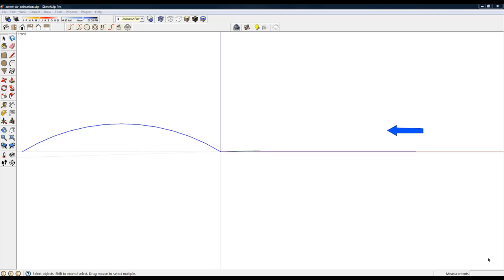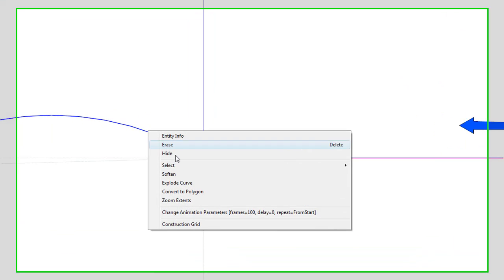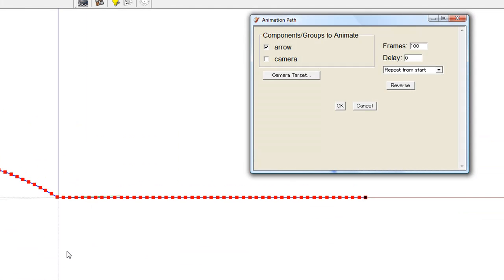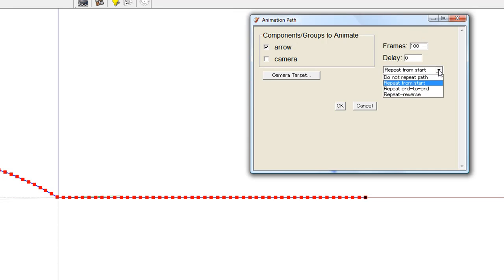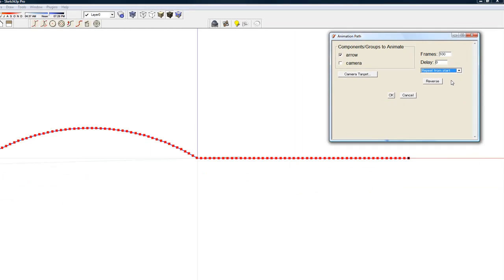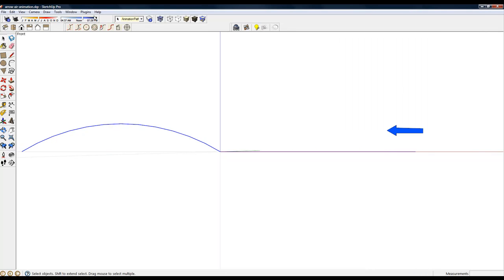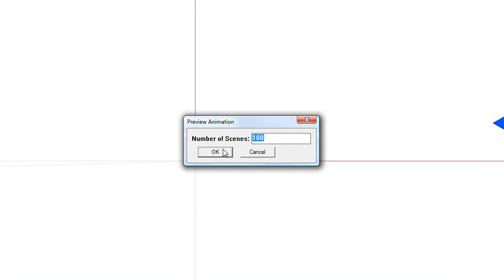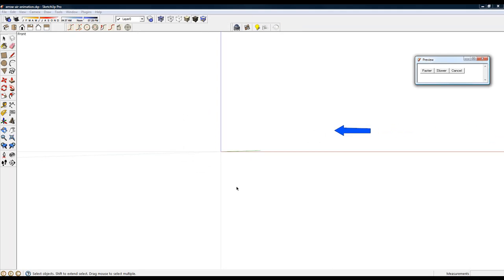Repeat options in SU Animate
Repeat from start allows you to repeat object and camera animations from the start of a animation path in SU Animate